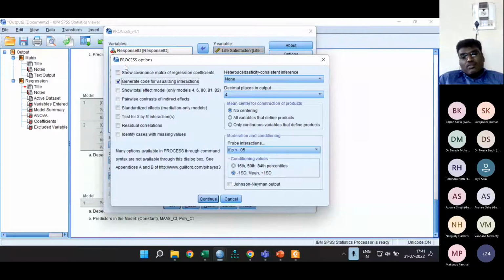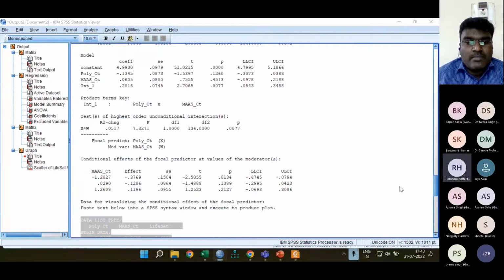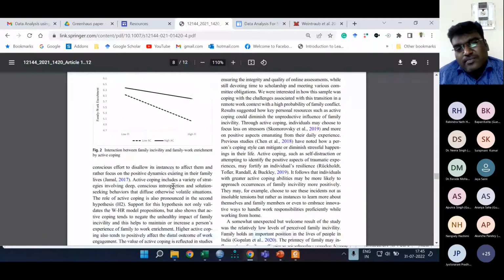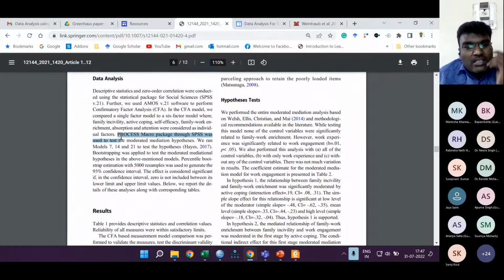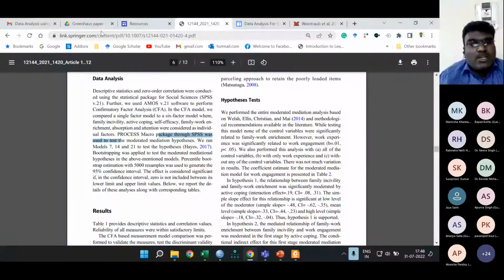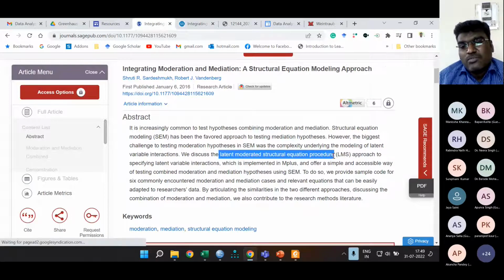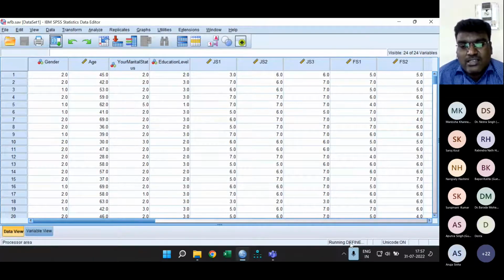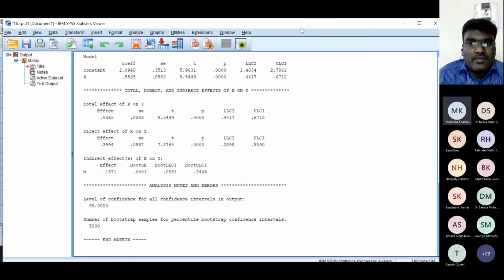Data Analysis using SPSS & AMOS (Day-12) Session-2